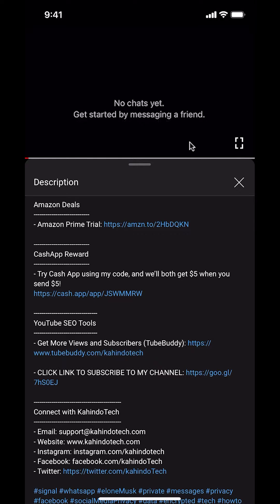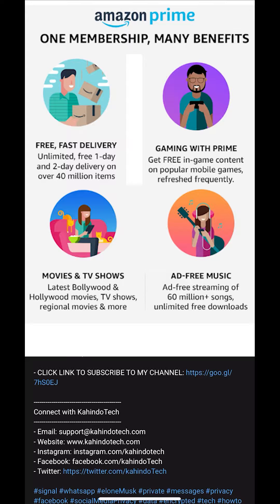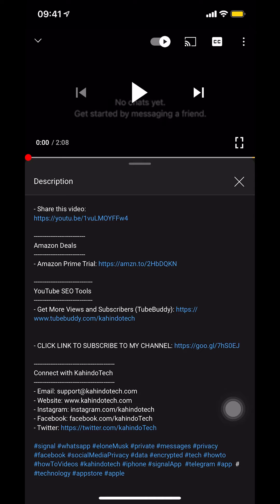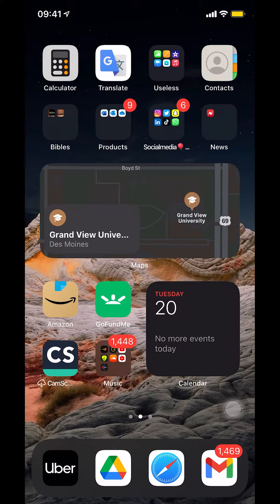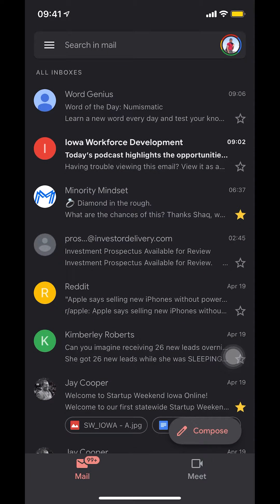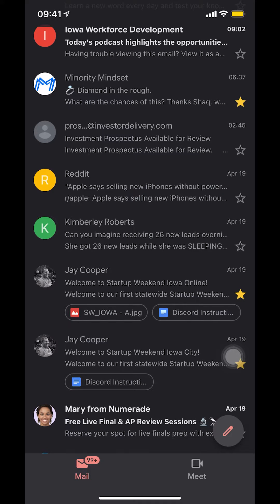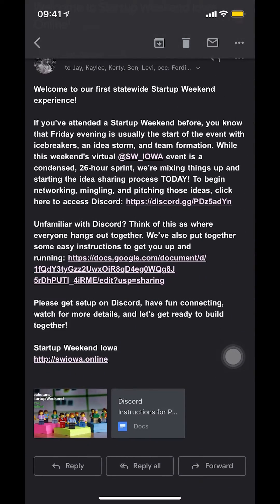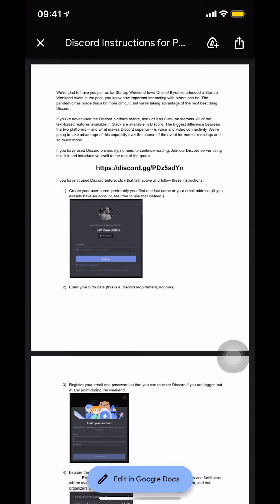How To Open Email Attachments Gmail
This video shows How To Open Email Attachments Gmail.